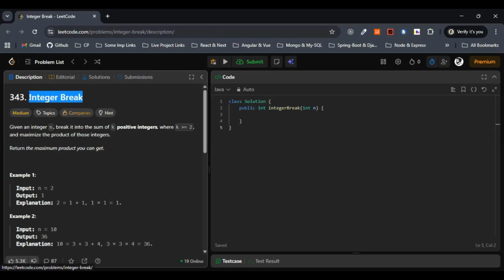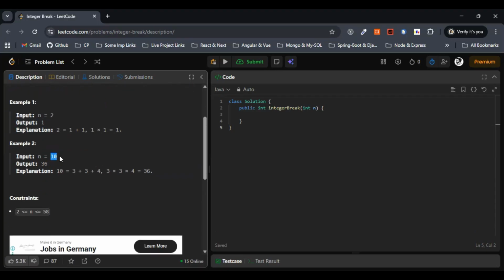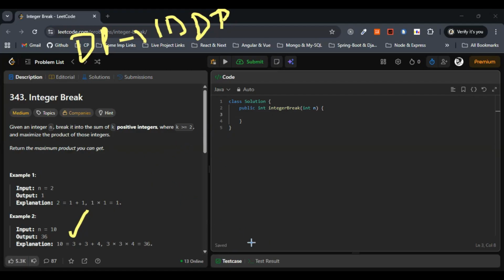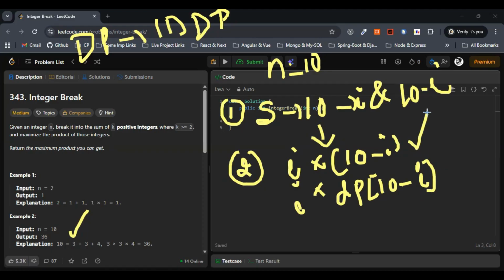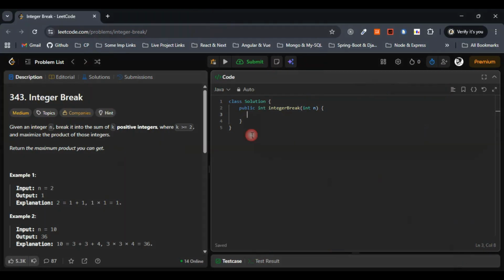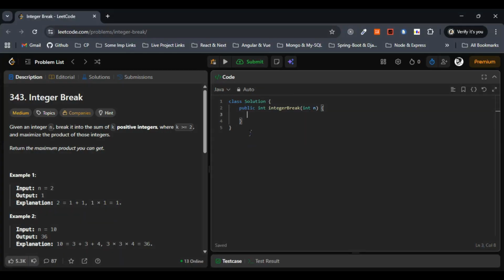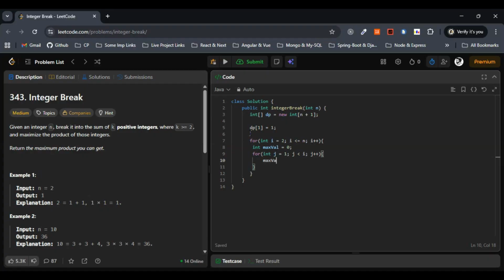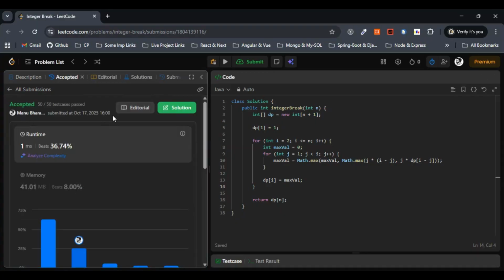199. Leetcode 343. Integer Break : JAVA